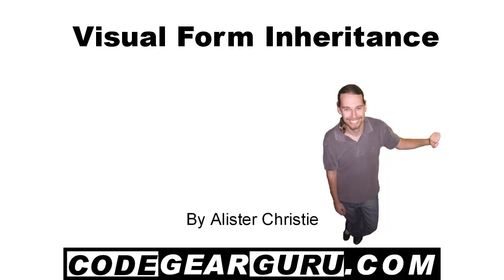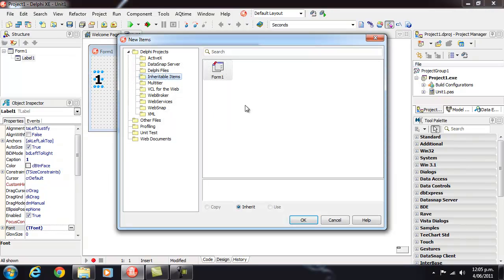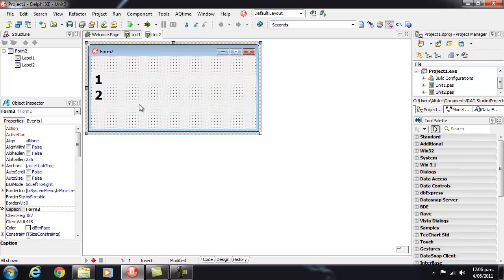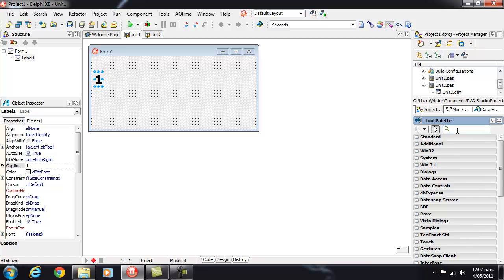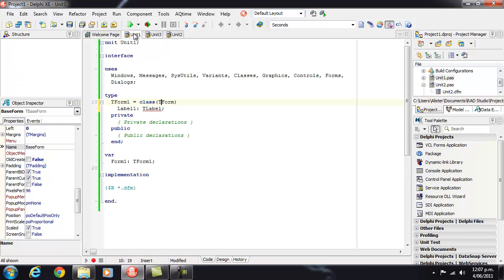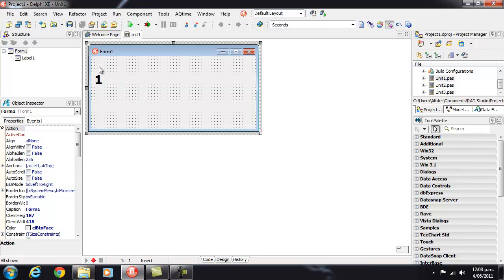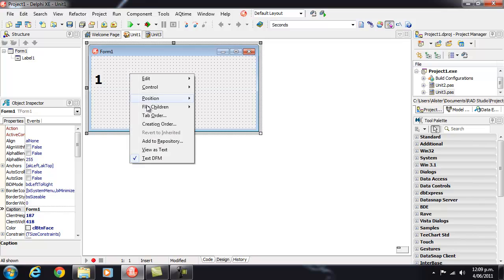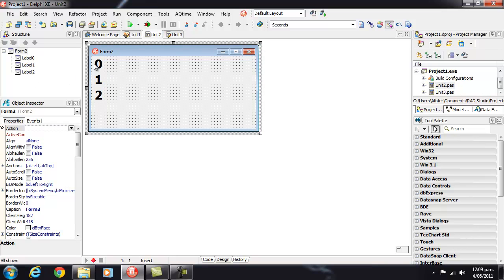Delphi Programming Tutorial #60 - Visual Form Inheritance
In this video Alister Christie explain how visual form inheritance works in Delphi and demonstrates some of the issues that you may experience.